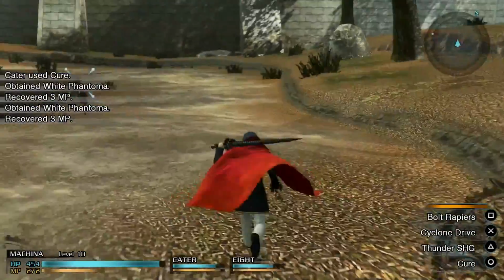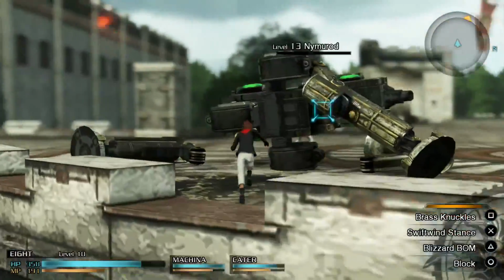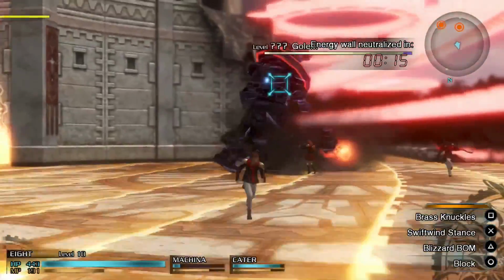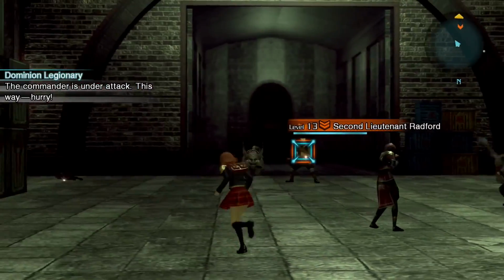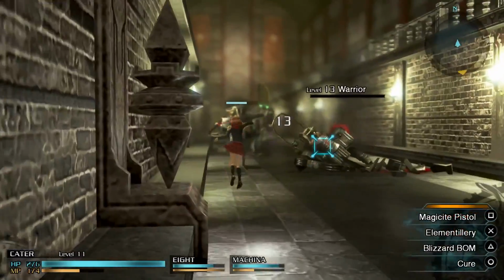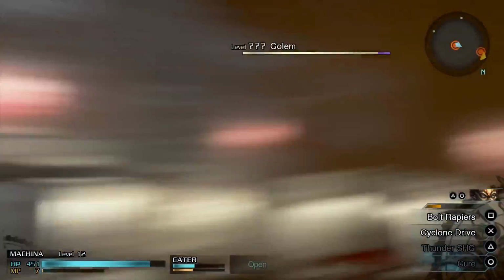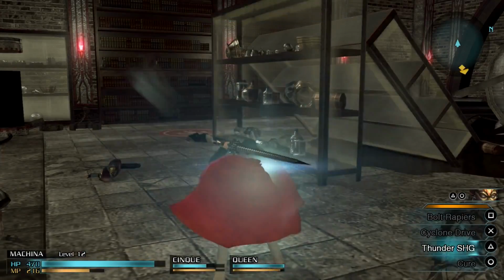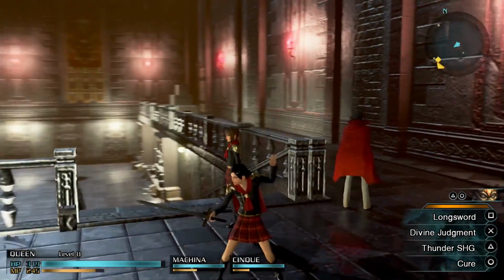Final Fantasy Type 0 HD - Combat Walkthrough Gameplay part 1 1080p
Final Fantasy Type 0 HD - Combat Gameplay Walkthrough 1080p
Square Enix Plays - Combat Walkthrough - Final Fantasy Type-0 HD

In the first video in our new Let's Play style video series "Square Enix Plays" we guide you through the combat of Final Fantasy Type-0 HD!